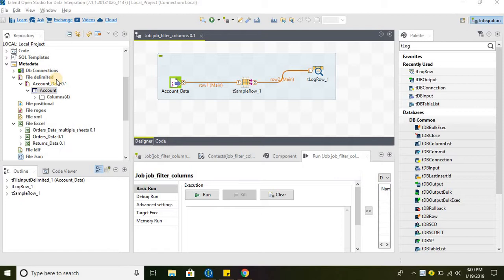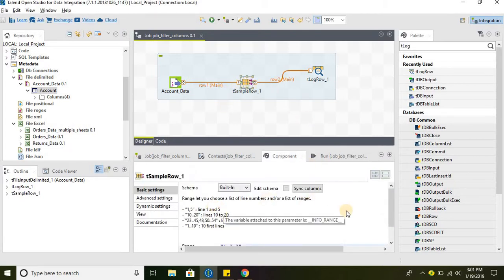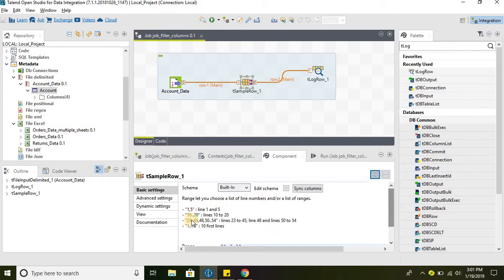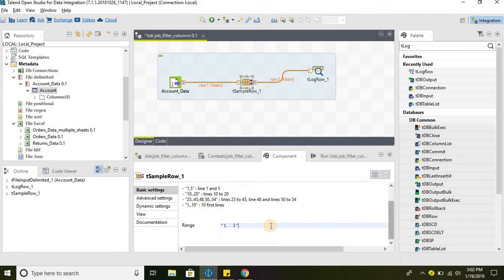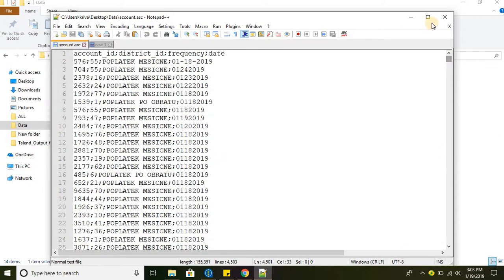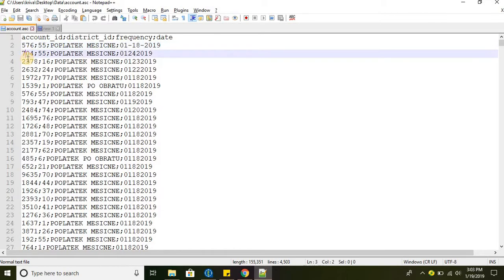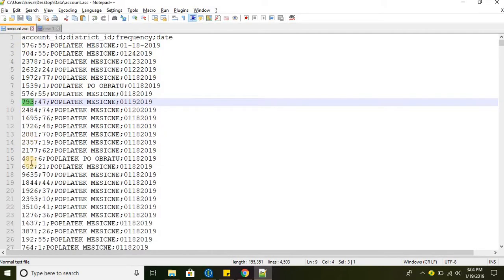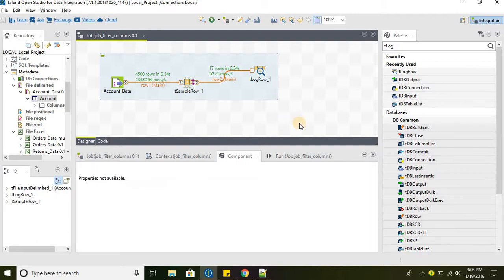Talend ETL Tutorial 9 | tSampleRow component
Learning Talend ETL tool